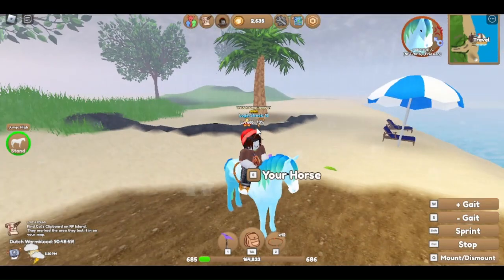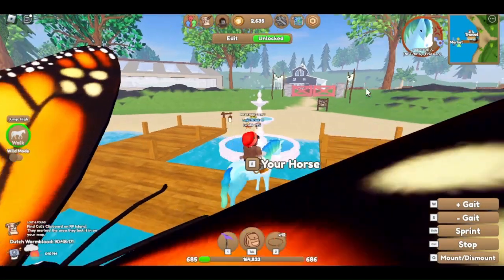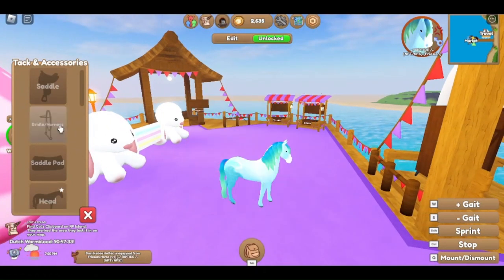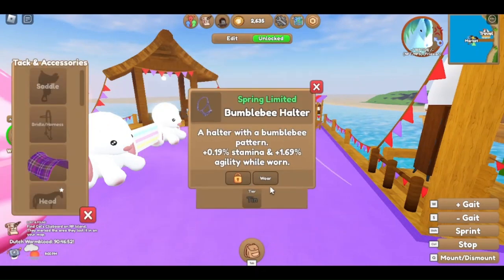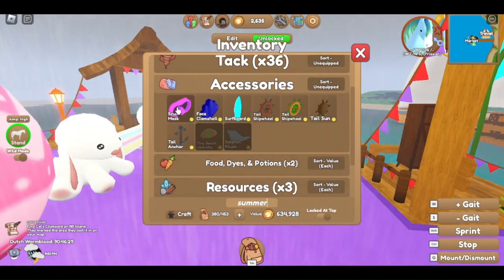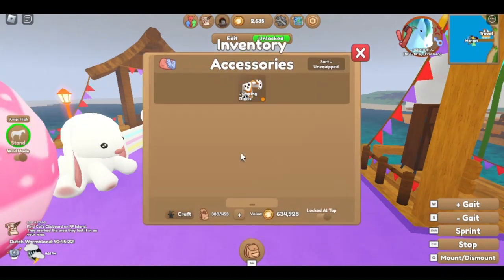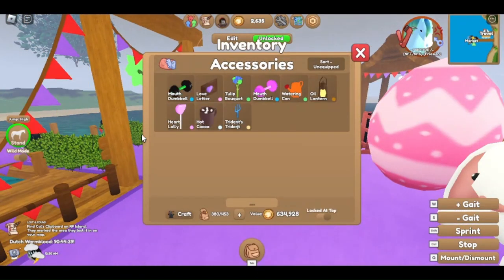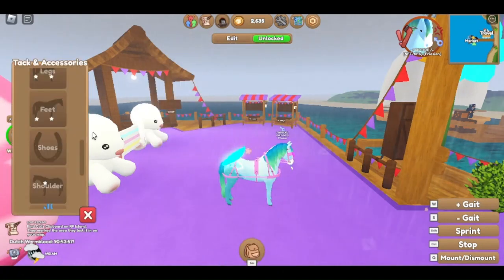MAKING A TACK SET FOR MY TIDAL WAVE FRISIAN IN WILD HORSE ISLANDS! ROBLOX!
Hello, In this video I will be making a tack set for my tidal wave Frisian in wild horse islands! I hope you enjoy! LINK TO THE 500 STAR COINS GIVEAWAY GOOGLE FORM ALL ENTREES MUST BE IN BY JUNE 1ST! thank you!